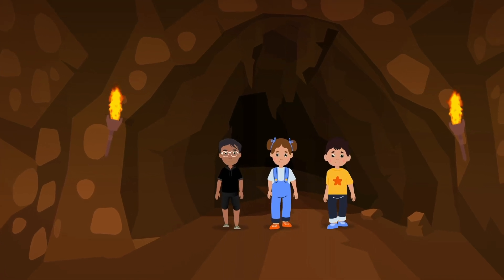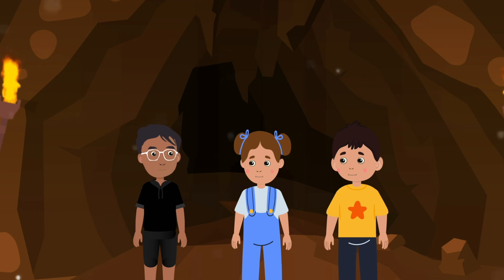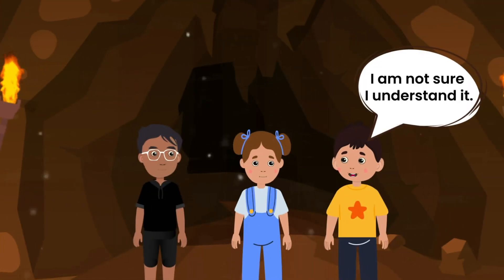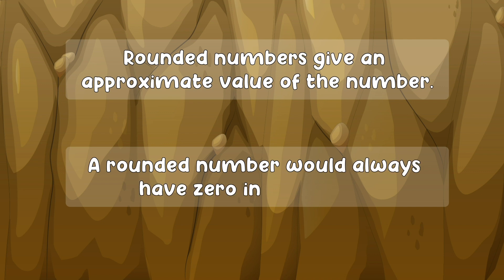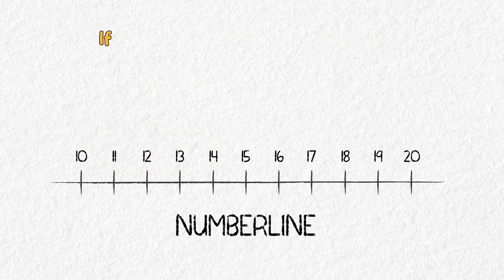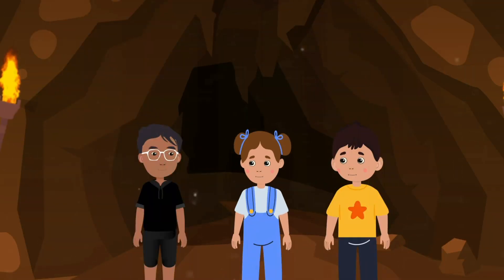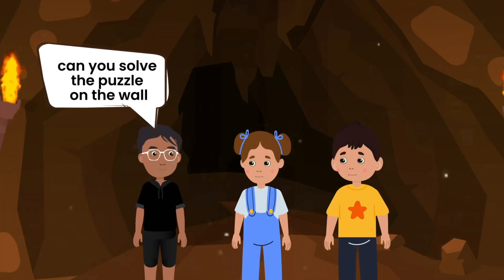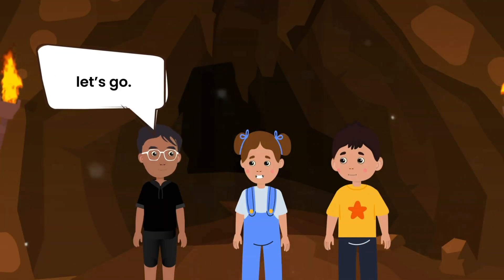Basic Math For Kids: Rounding Numbers on Numberline | Class 1 to 3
Hey Kids! Welcome to our super fun math adventure!

Today, we will learn all about Rounding Numbers on Numberline
Rounded numbers give an approximate value of the numbers.

We will explore easy examples with Bhanu, Anna and Peter!

Introduce your kids to experiential math learning with Bhanzu

We've included multiple-choice questions and word problems to help you practice what you've learned in the video.